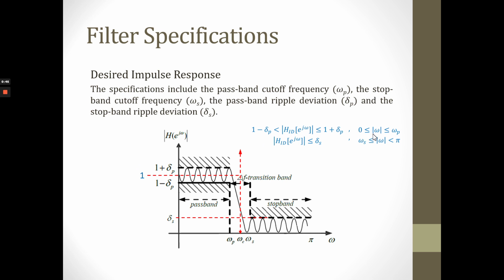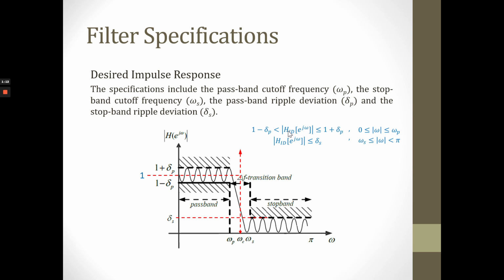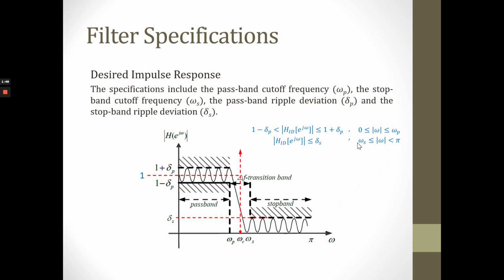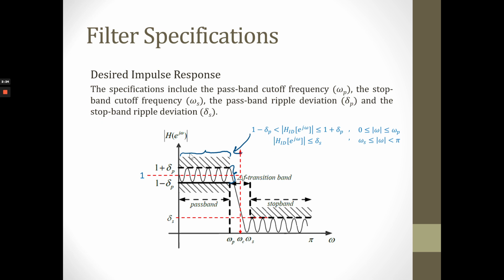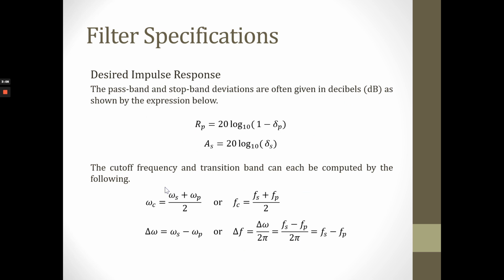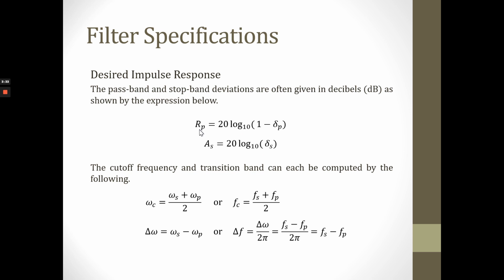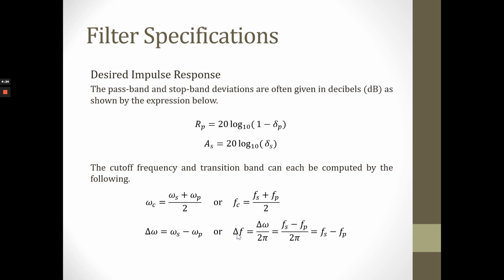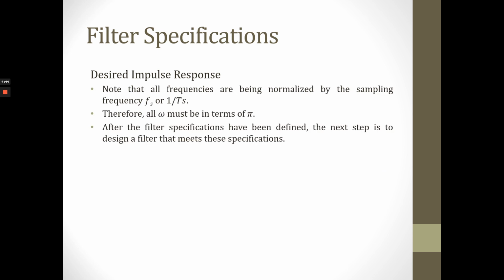WEEK 11 FIR FILTER CONVENTIONS PART 5